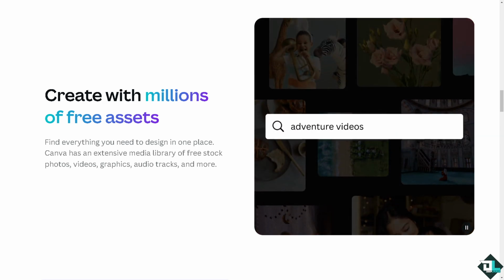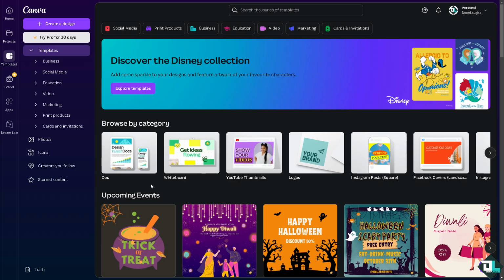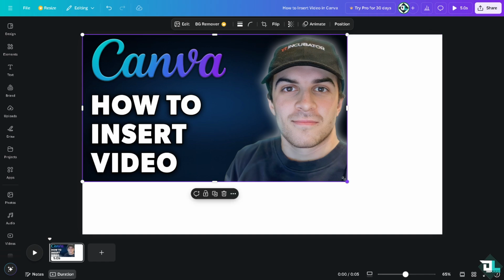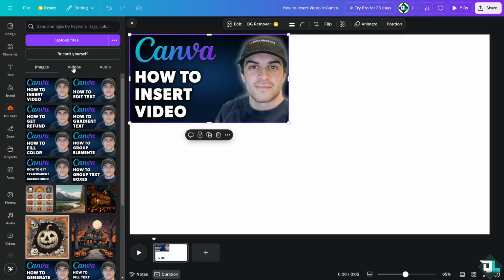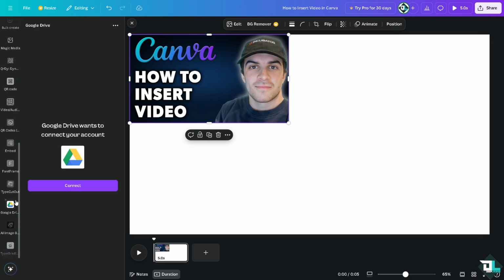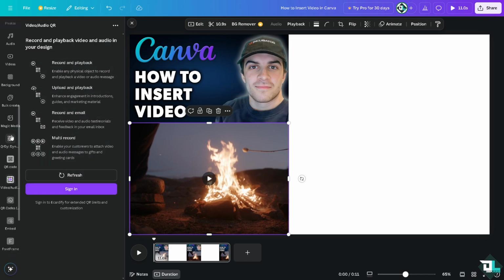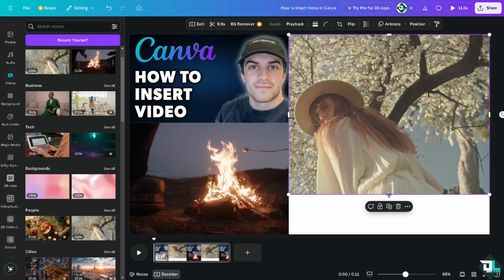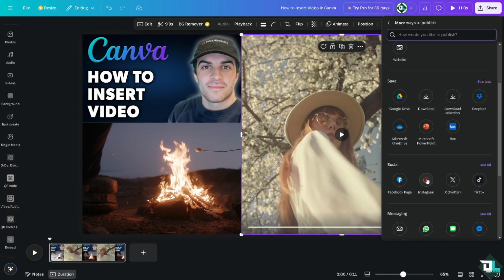How to Insert Video in Canva (Full 2024 Guide)